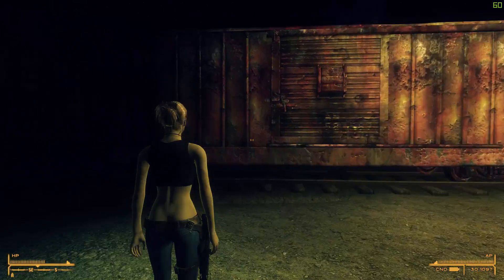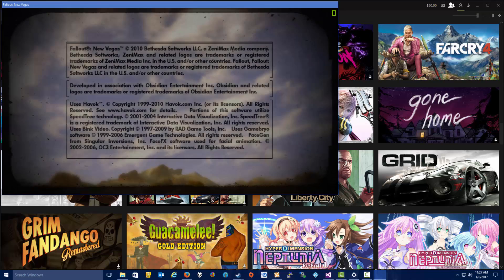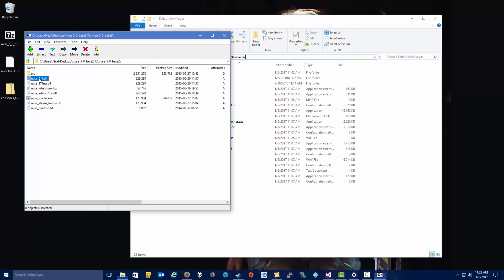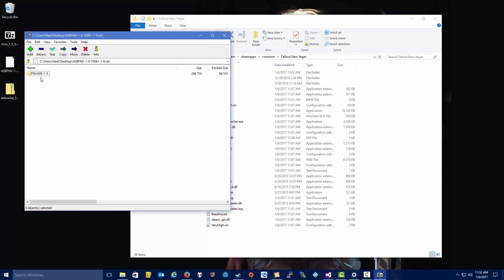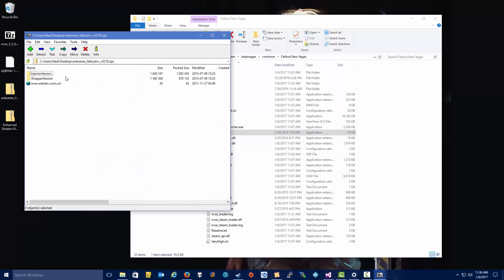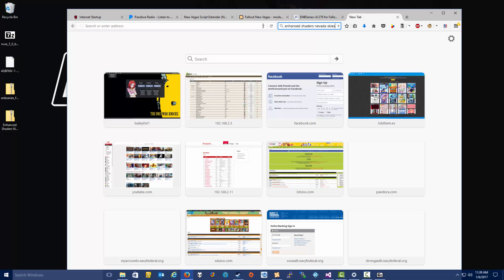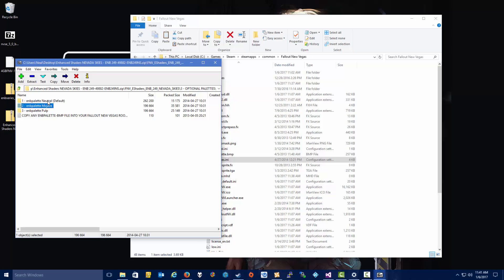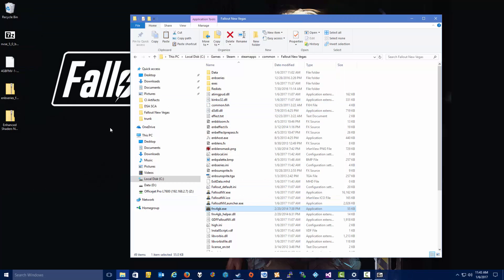New Vegas 2017 Mod Guide Part 1: NVSE + FNV4GB + ENB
In part one of the mod guide we will install the New Vegas Script Extender (NVSE), the New Vegas 4GB Capacity Patch (FNV4GB), and an ENB for enhanced shading.

*You do not need to purchase this item, just click the link and buy anything you'd like on amazon*
Fallout: New Vegas Ultimate Edition (PC)

Resources:
NVSE